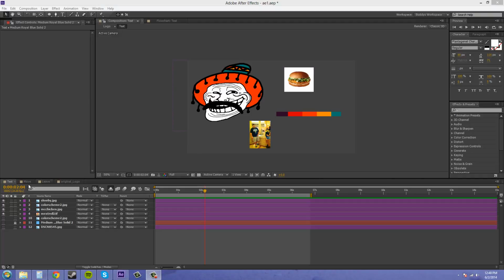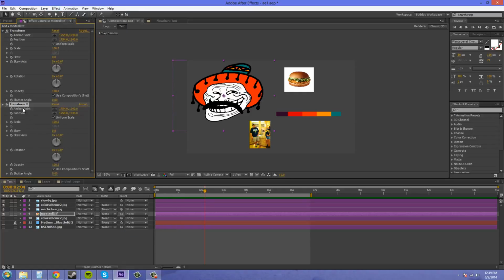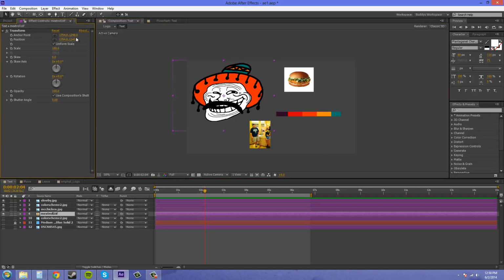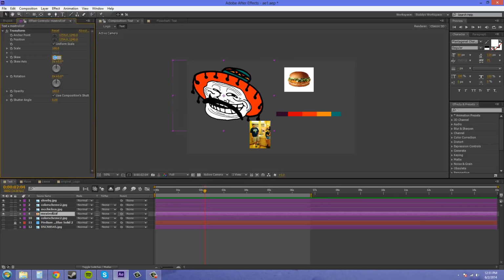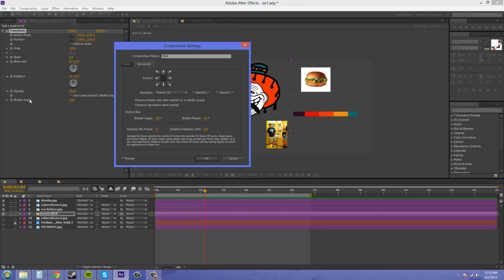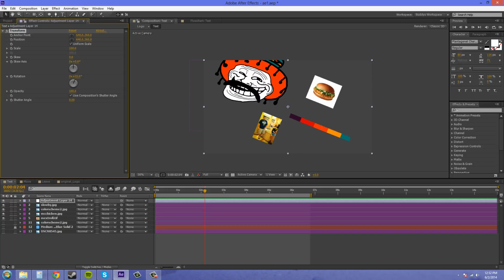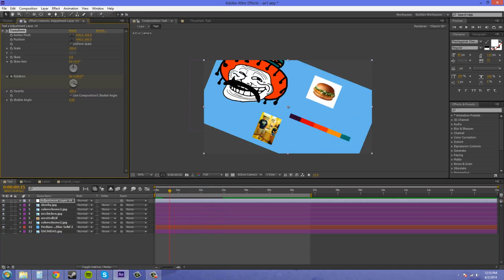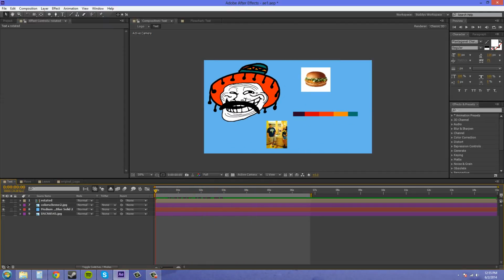After Effects CS6 Tutorial 151 Advanced Transformations